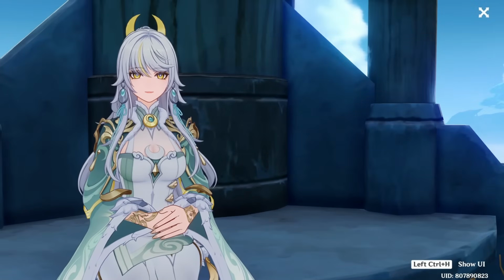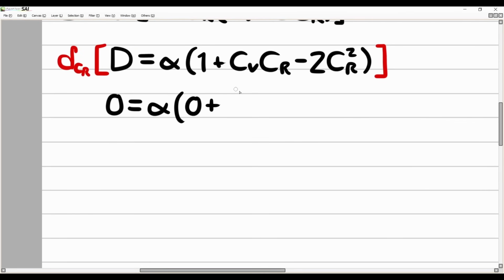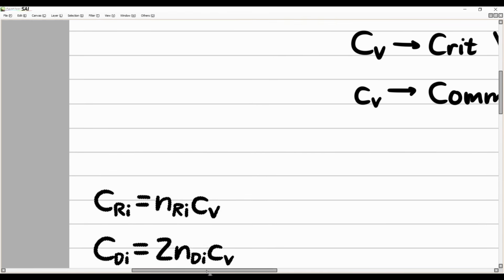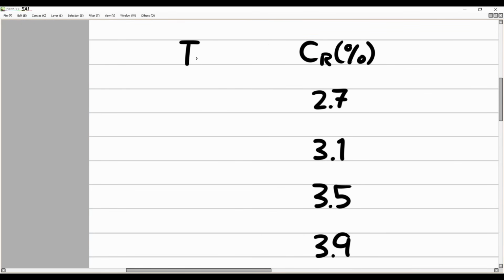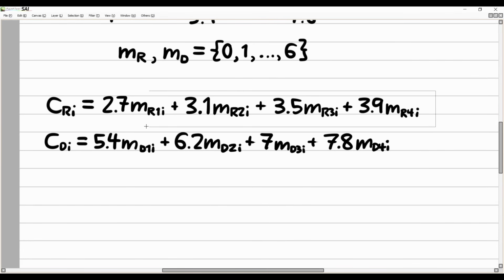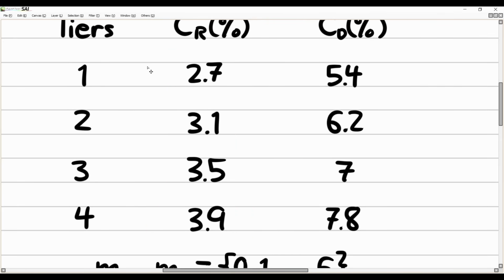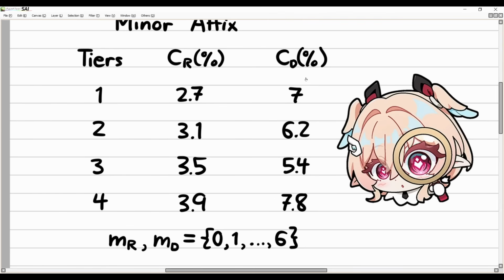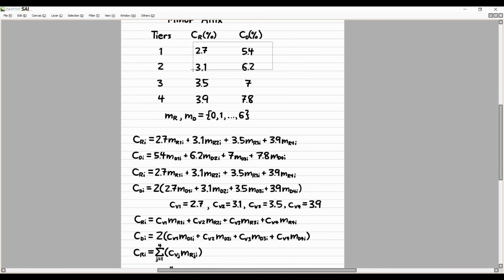Optimal Crit Ratio Proof (Addendum Part 1) | Genshin Impact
This is a follow-up to my video, "Differential Calculus Explained using Genshin Impact", where I go into more detail about the proof that the optimal crit dmg to crit rate ratio is 2:1.

To be specific, I go over a more simpler proof of the optimal crit ratio utilizing the crit value equation, I derive the equation for the crit value using the equations I presented in my main video, lastly, I derive those same equations by looking directly at how the game's crit minor affix stats work.

Part 2: "The Truth about the 1:2 Crit Ratio (Optimal Crit Ratio Proof Addendum Part 2) | Genshin Impact" by @CountSacke

Chapters:
0:00 Intro
1:47 Simpler Optimal Crit Ratio Proof (with Crit Value)
8:12 Derivation of the Crit Value
14:12 Derivation of my Equations
27:49 Issue with Matching Tiers?

Genshin Impact Name: Keacs

(No video)